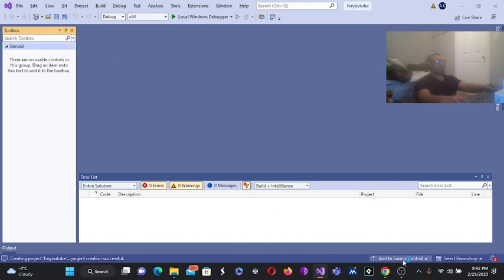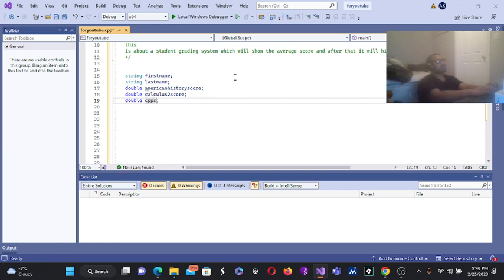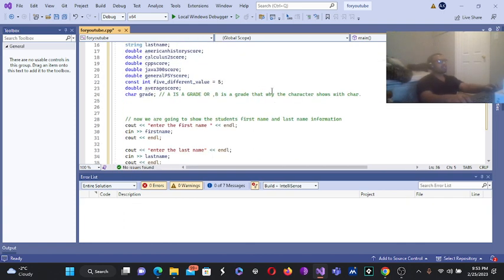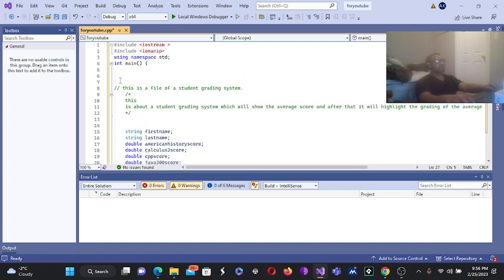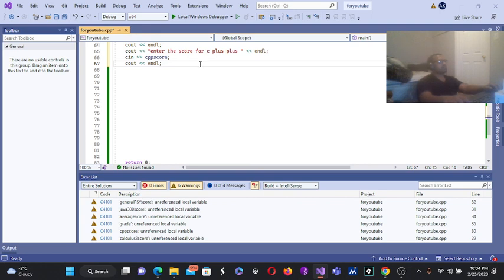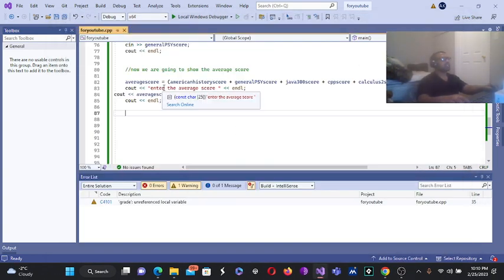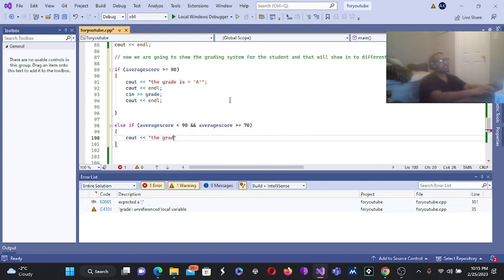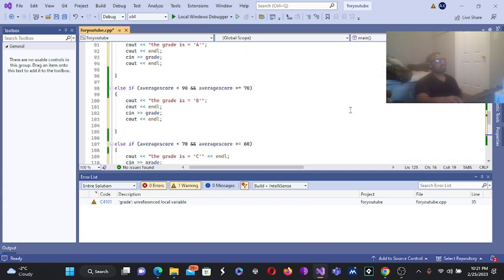usage of IF ELSE, C@mattupham , c@AJpluskibreet , student grading system . uni , college projects;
hi all, this is the video of making an application which shows average score of the total scores and students grading system. using if else with c@mattupham  c@AJpluskibreet  language.